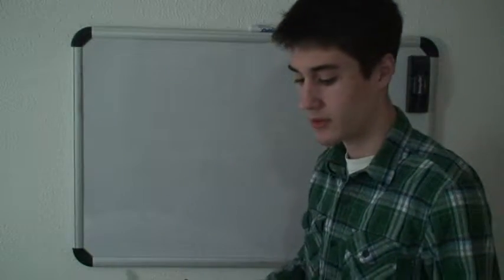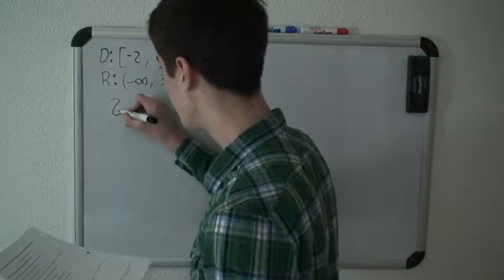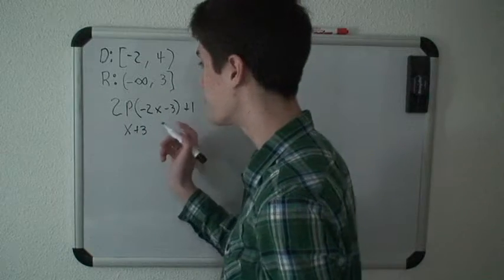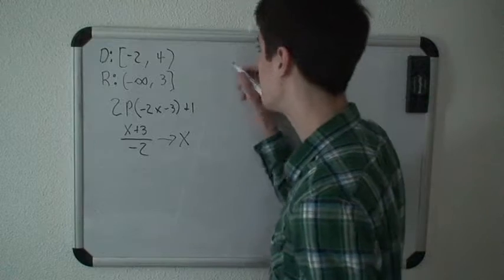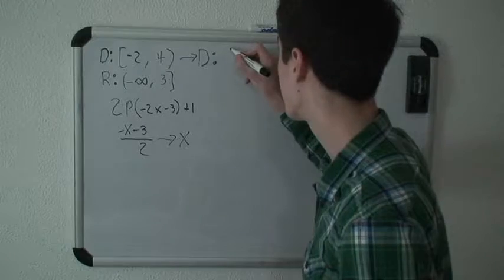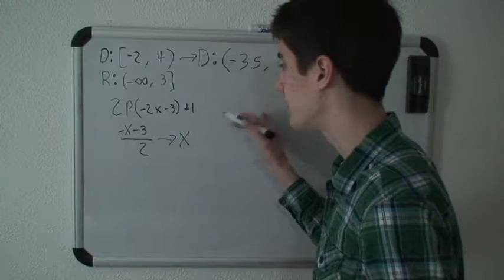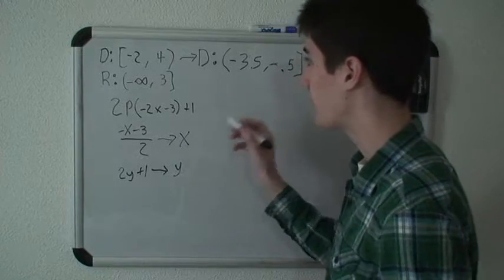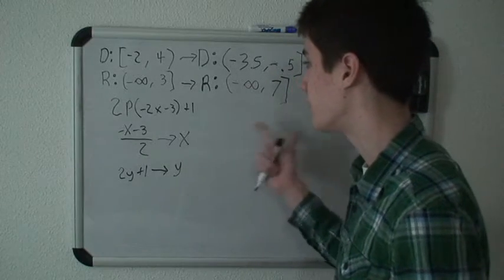Precalculus Redemption Section 2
Do your homework kids